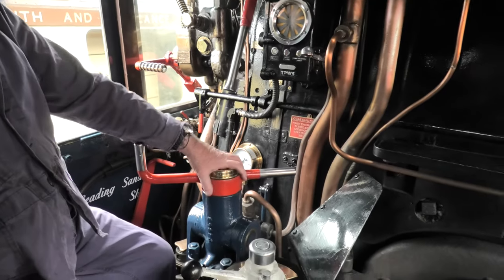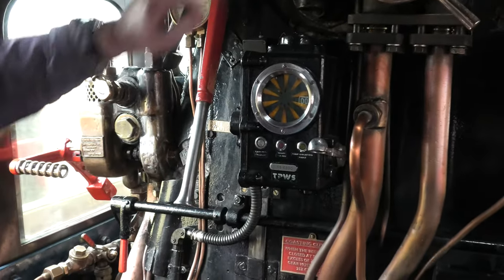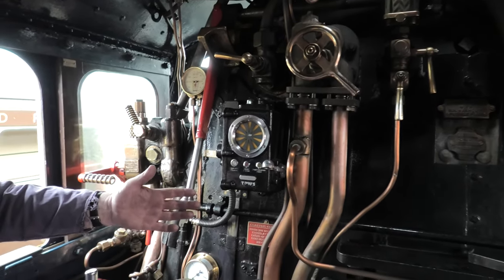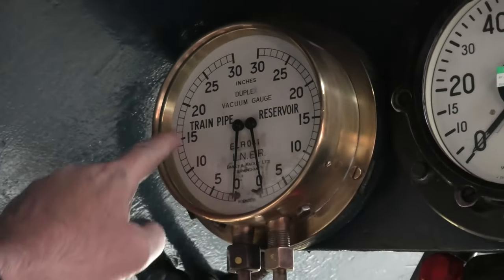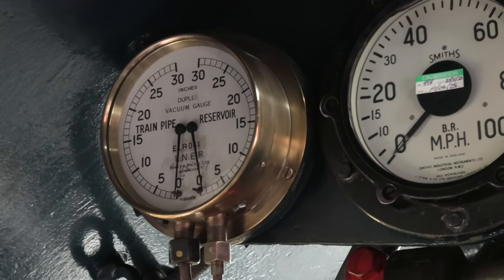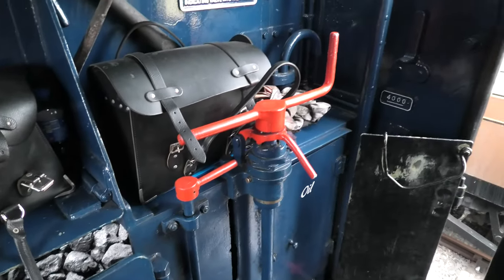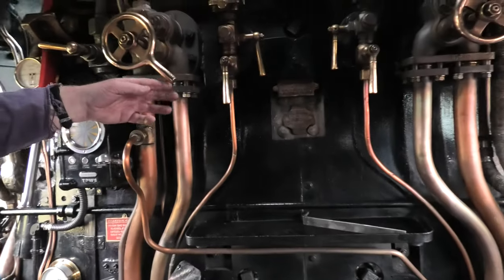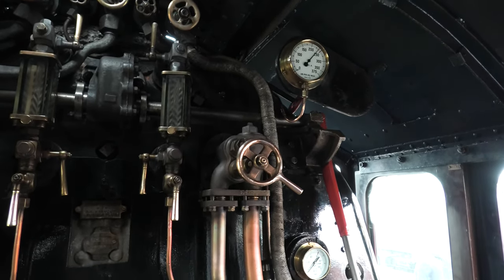How to drive Sir Nigel Gresley | A tour from the driver | SVR Steam Gala 2022 (4K)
Yesterday (22nd April 2022), I was at the Severn Valley Railway Steam Gala and travelled on Sir Nigel Gresley direct from Bridgnorth to Kidderminster. I was very, very lucky enough to be able to get in the cab of Sir Nigel Gresley while it was sat at Kidderminster, and have a tour from the driver who gave me a talk of how to drive the steam train.

It was a very memorable moment and I will remember it for years to come.